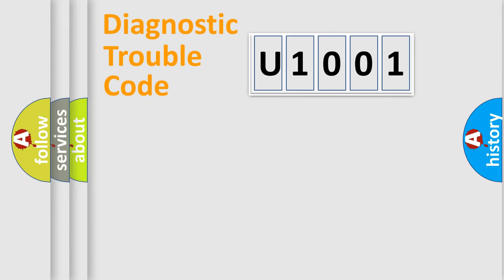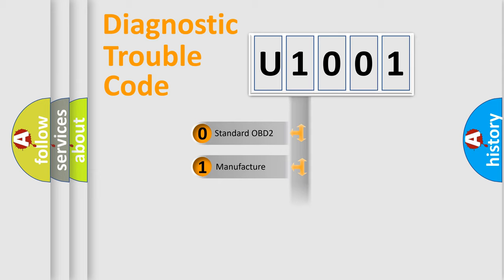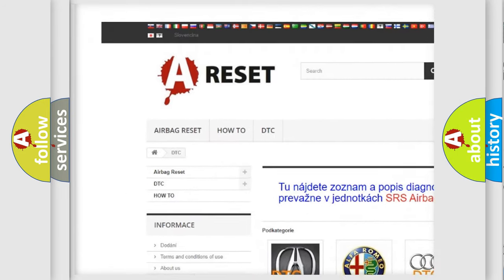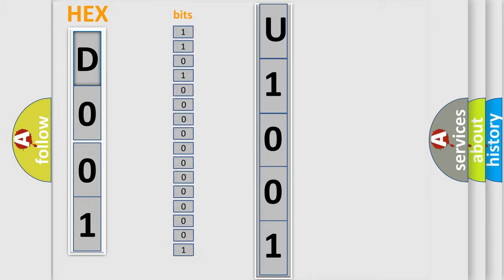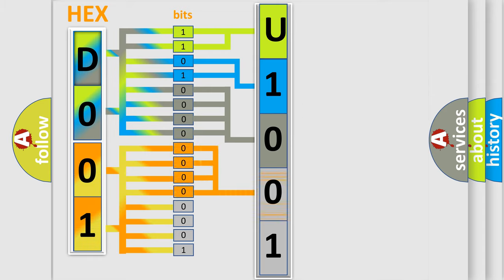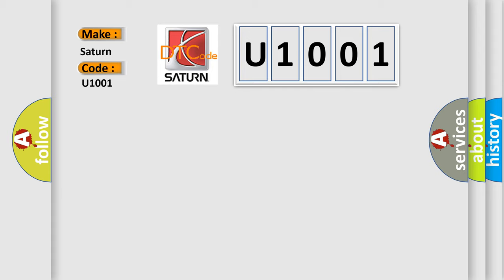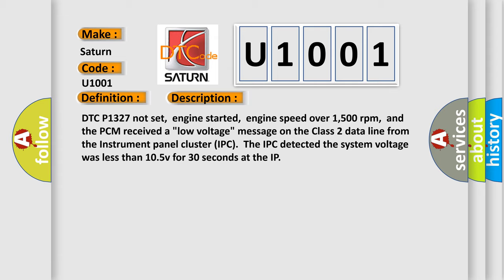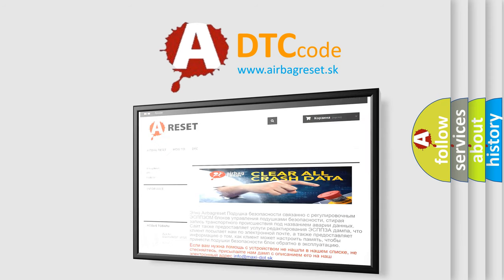DTC Saturn U1001 Short Explanation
Contents:
0:21 Basic DTC analysis according to OBD2 protocol standard.
1:48 Insight into programming
2:58 A diagnostically understandable description of the Diagnostic Trouble Code
3:05 Basic error definition

Make:
Saturn
Code:
U1001
Definition:
Instrument Panel Cluster Voltage Low Input
Description:
DTC P1327 not set,engine started,engine speed over 1,500 rpm,and the PCM received a "low voltage" message on the Class 2 data line from the Instrument panel cluster (IPC).The IPC detected the system voltage was less than 10.5v for 30 seconds at the IP
Cause: